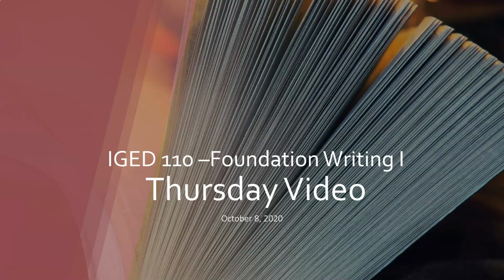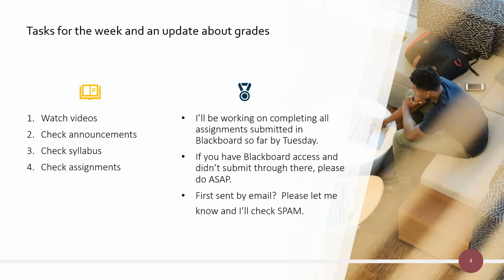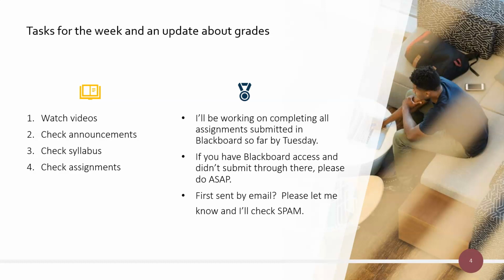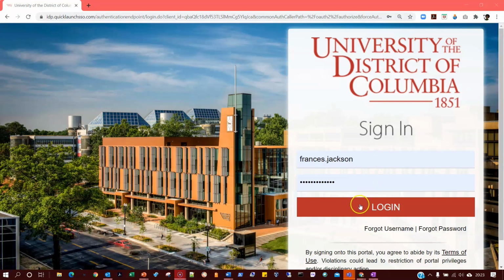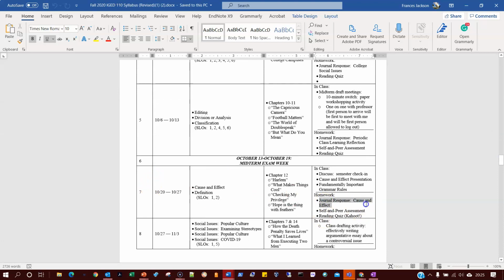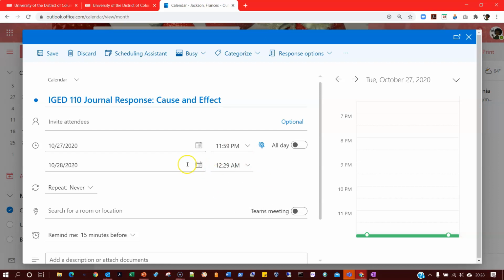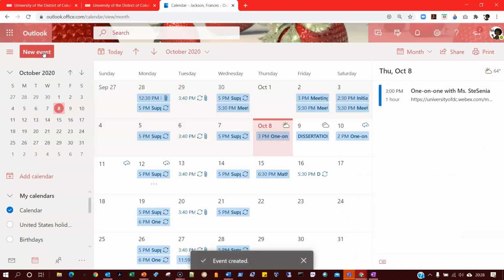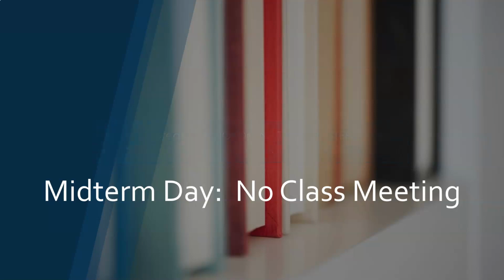IGED 110 10.08.2020 Thursday Video